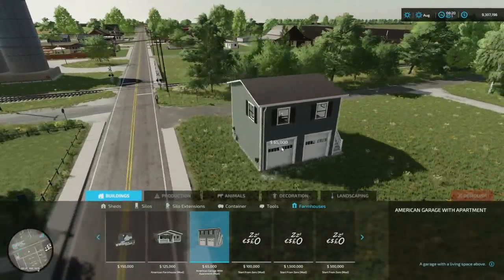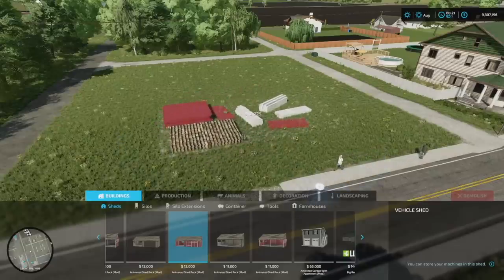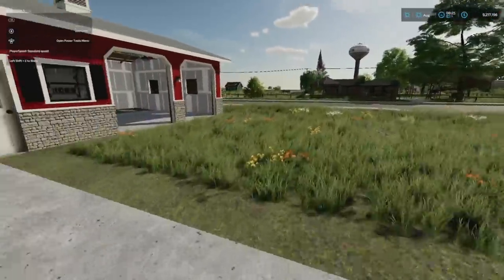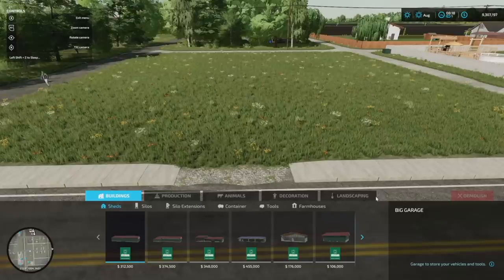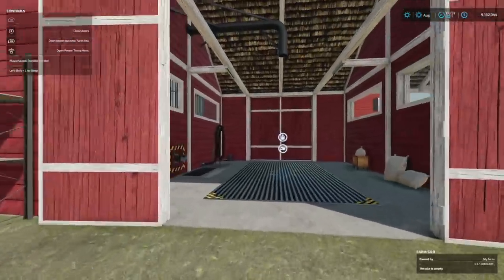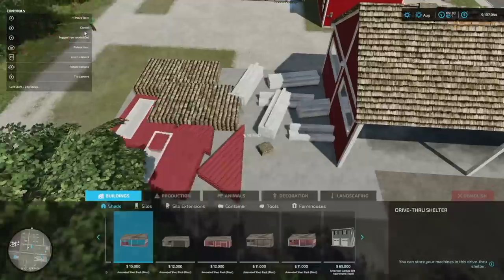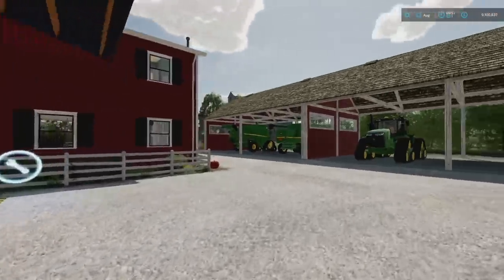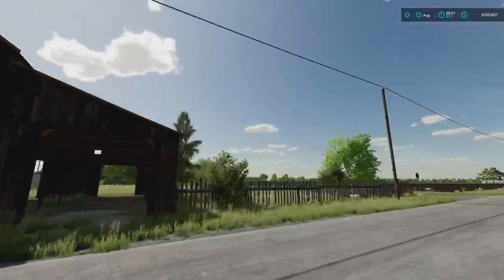New USA Farm Build on Griffin Indiana! | Farming Simulator 22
Griffin Indiana 22 - Episode 11 - New USA Farm Build on Griffin Indiana!